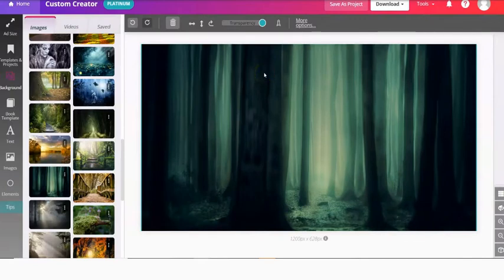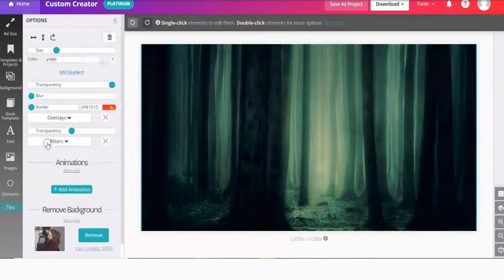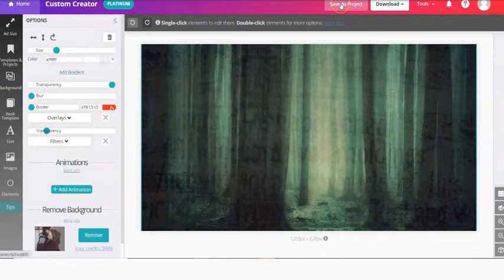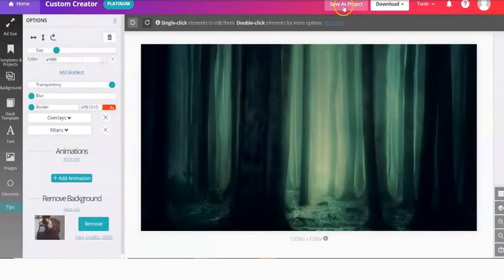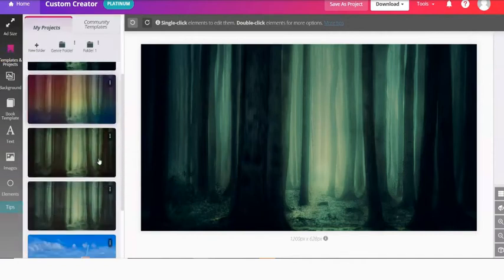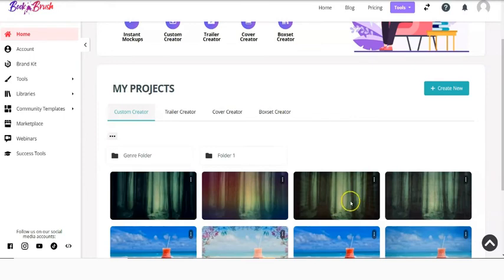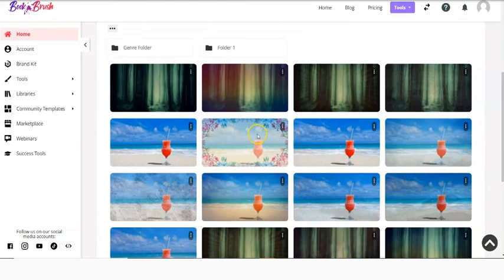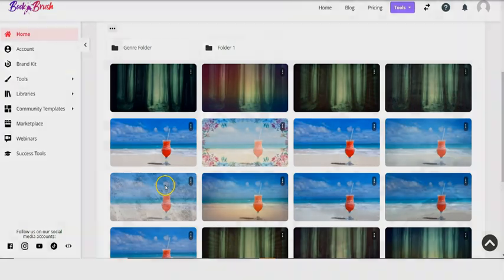HIP TIP! Try an OVERLAY on your Backgrounds in Book Brush → Give Your Graphic a Different Look 💡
Book Brush is the easiest way to create professional ads & social media images. Using an OVERLAY can give your background a different look & feel - perfect for your graphic! Choose from a variety of Overlays in the background step.